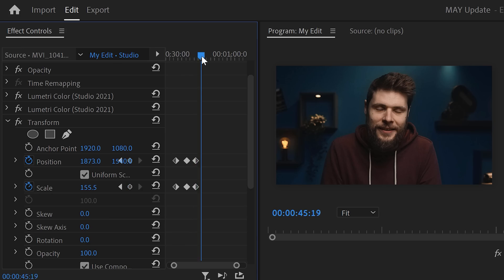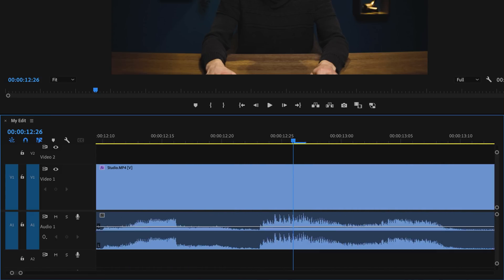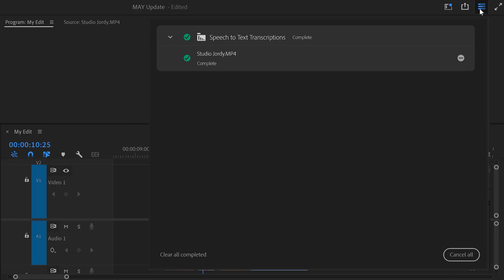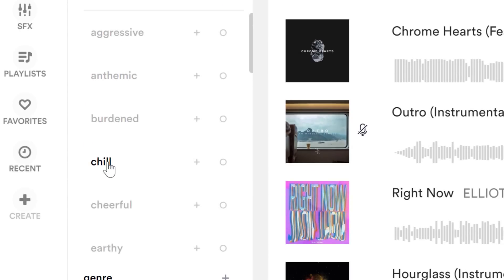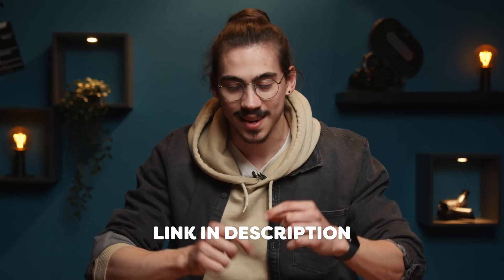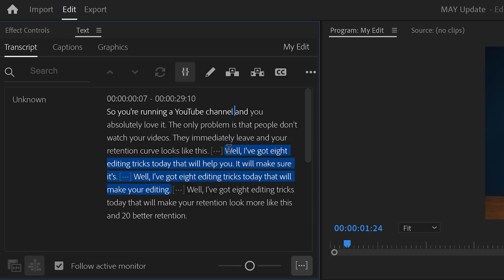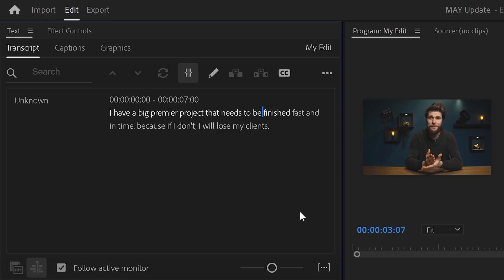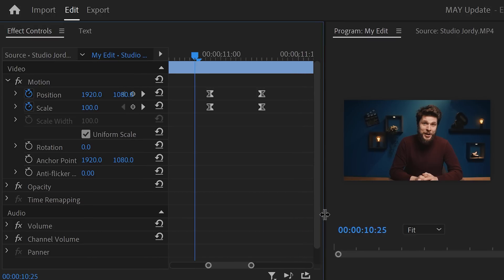This NEW Update Puts Premiere Back On Top!